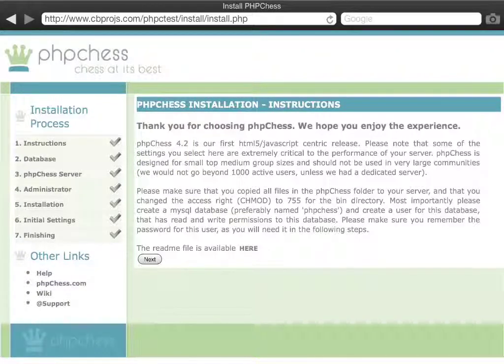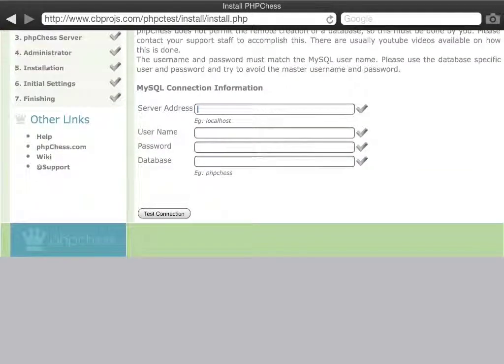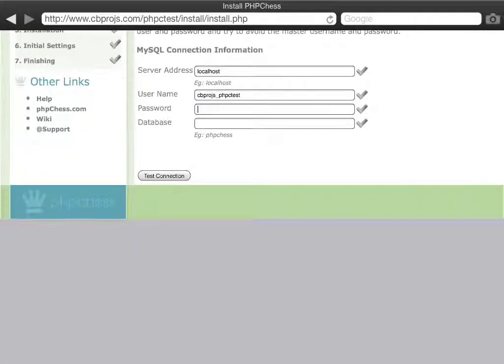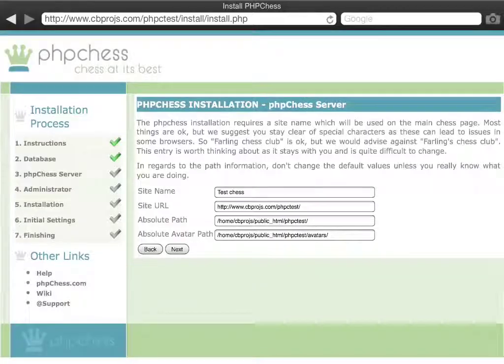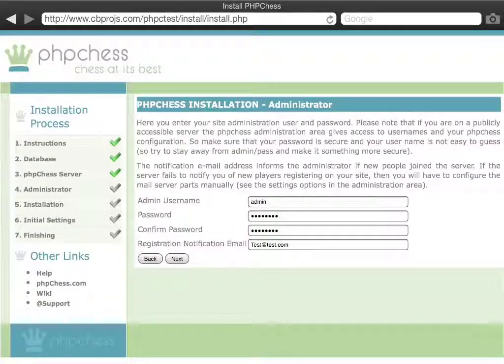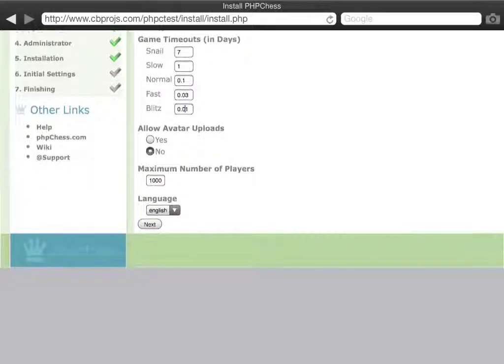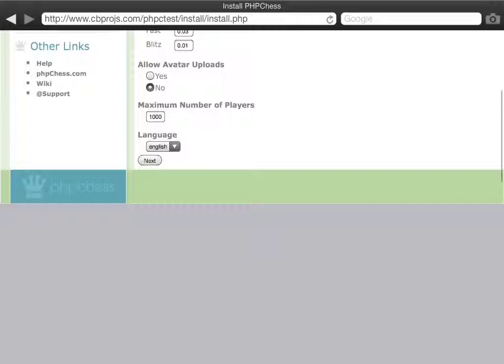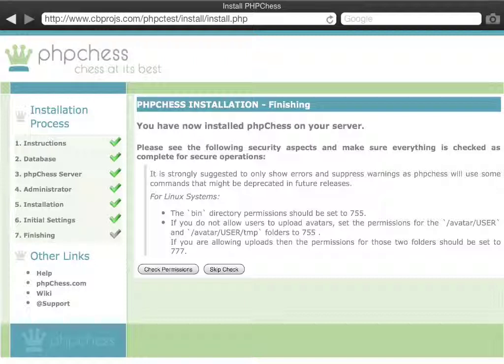phpChess installation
How to install phpchess from phpchess.com. Requires php5.3+ as well as MySQL 5+.